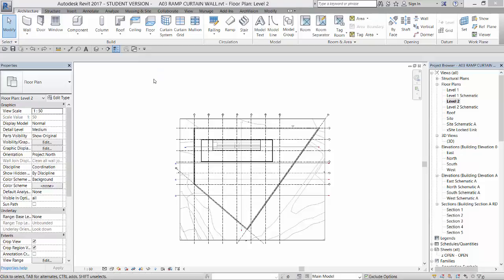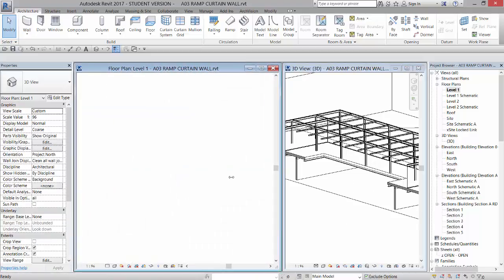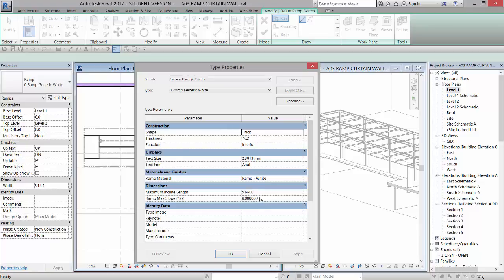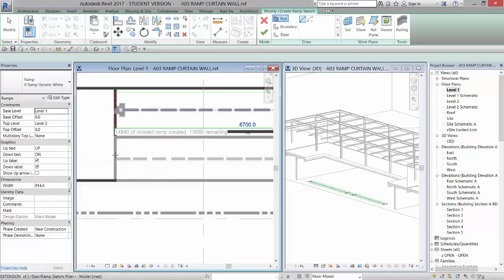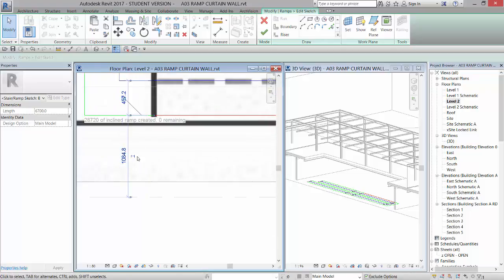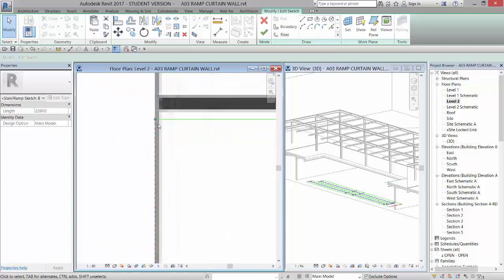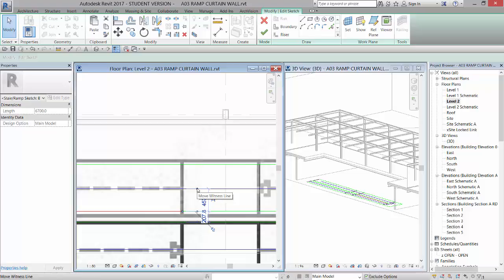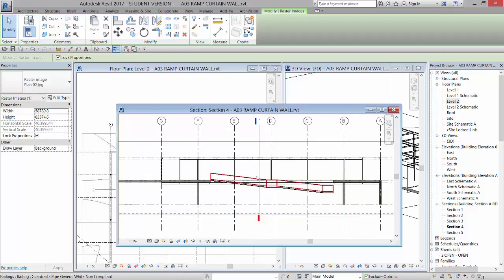3 23 Revit Ramp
Creating a ramp